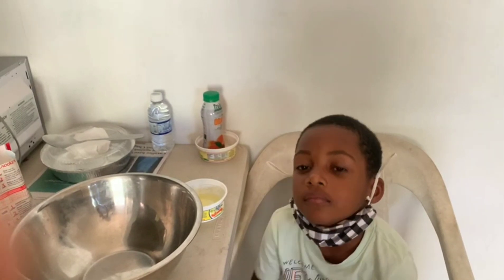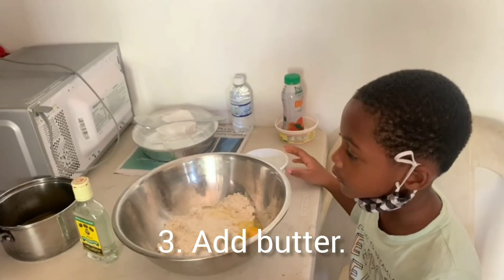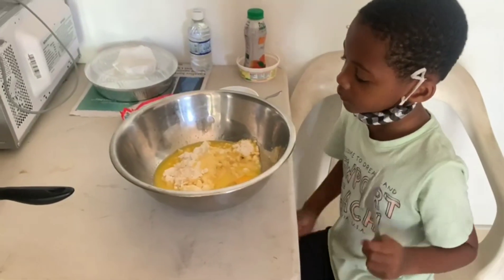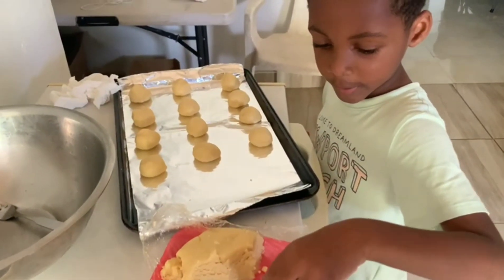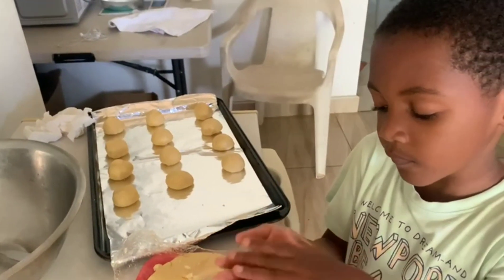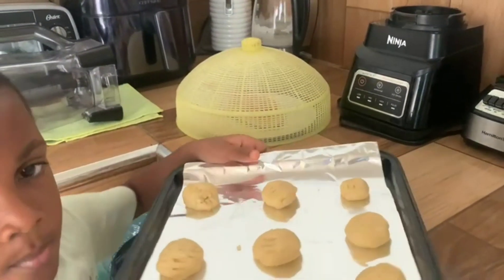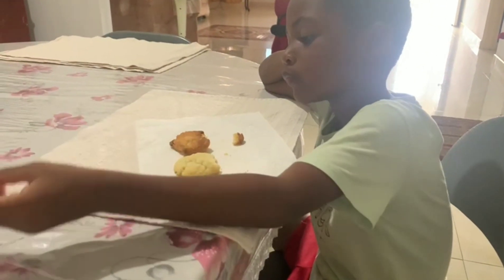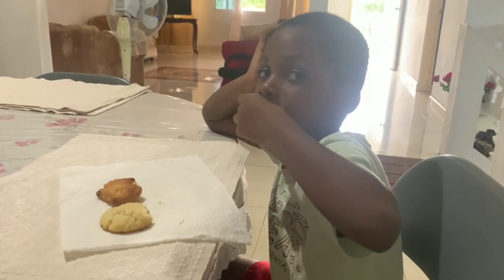Jayden's sugar cookies in minutes..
Easy steps on how to make delicious sugar cookies for the kids..